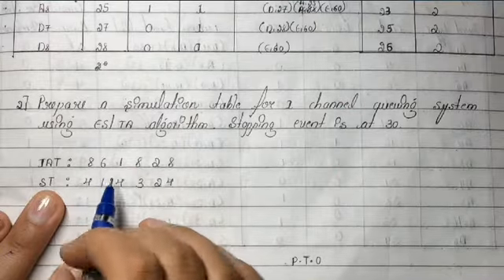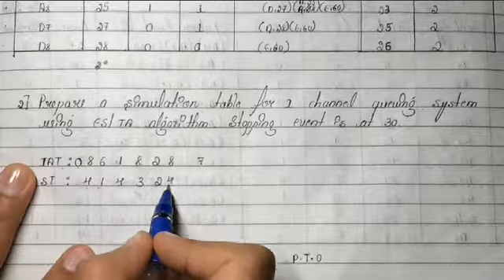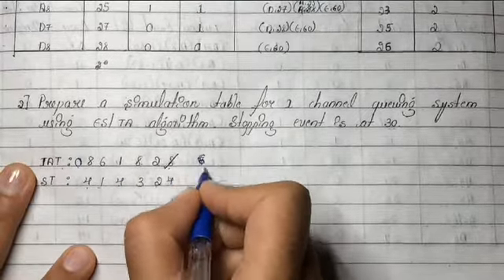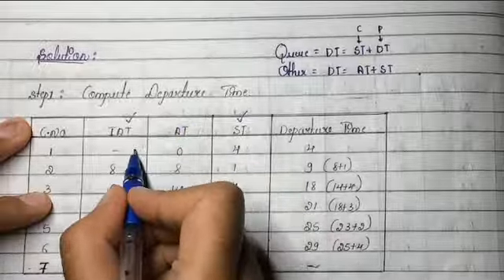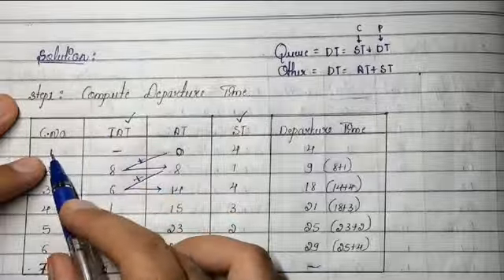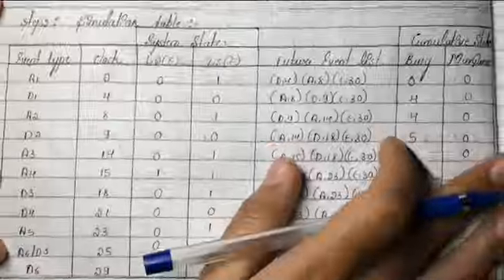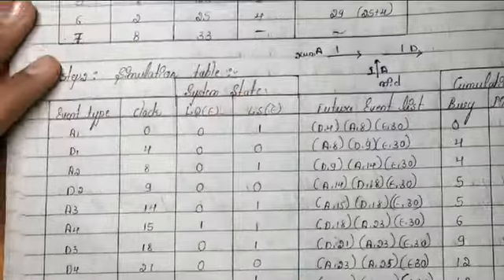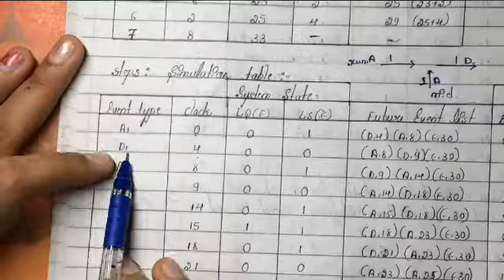Event Scheduling | 8th Sem ( System Modelling & Simulation) | Module 1| Problem 2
This video is all about Event Scheduling / Time Advance Algorithm / 1 Channel Queueing System Problem of Module 1 ( System Modelling & Simulation) for CSE (VTU) students.

1. CG projects
2. DBMS & Web Technology Projects
3. All Sem VTU Lab Programs
4. 8th Sem Seminar Topics with PPT & Report
& many more:):):):):):):):):):):):):):):):):):):):):):):):):):):):):):):):):):):):):):):):):):):):):):)